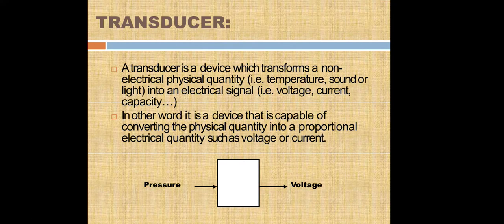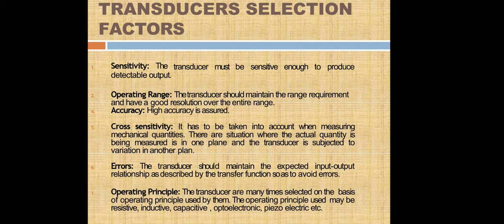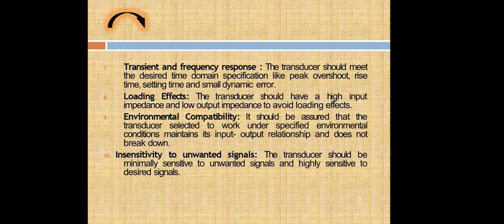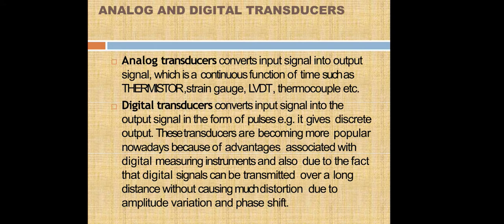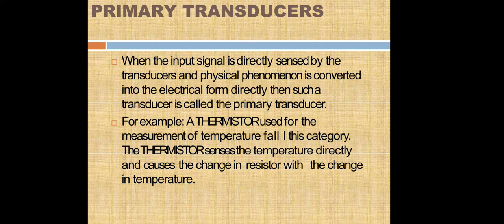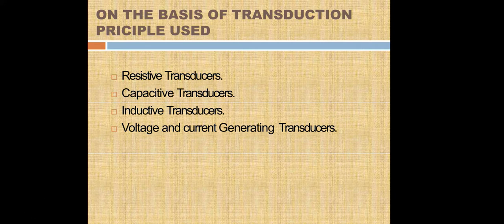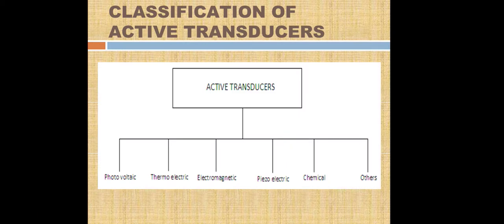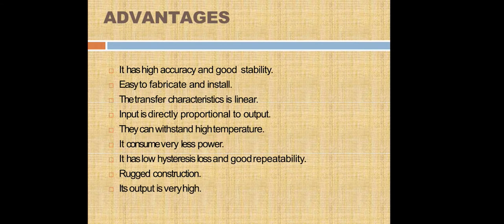17ES43 Transducer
The topic "Transducer" is presented by Mr. Ali Karim (17ES43). He is a student of the department of electronic engineering, QUEST, Nawabshah. This video presentation is a part of his assignment.